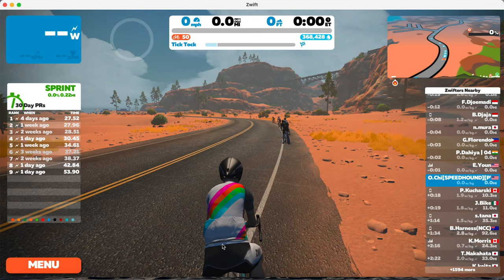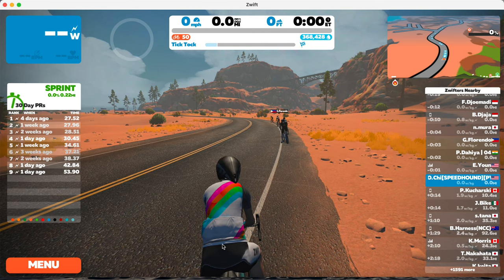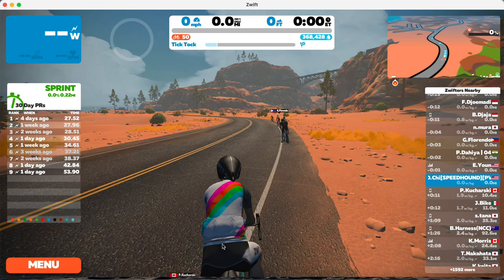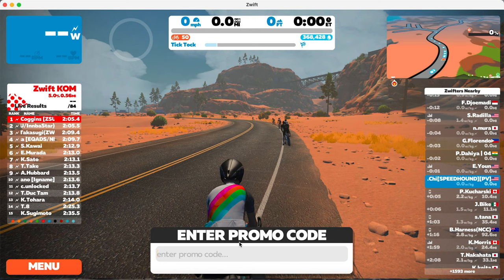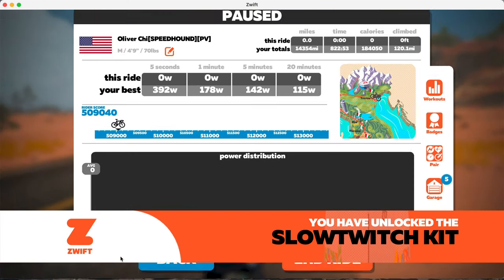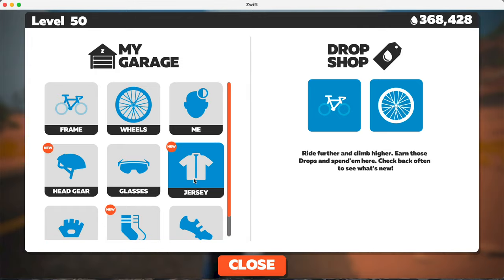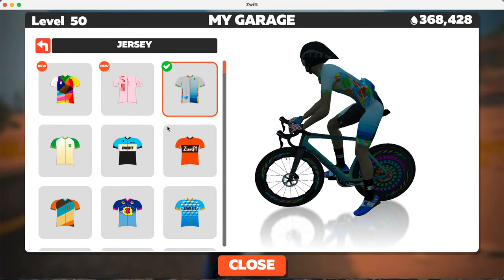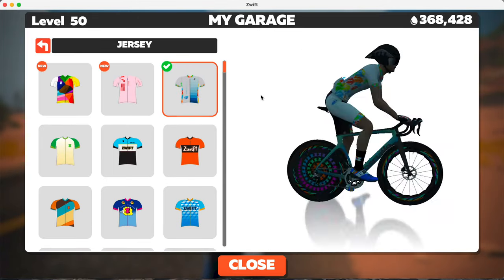UNLOCK KITS FOR FREE!!! // How To Enter Kit Unlock Codes Zwift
Here is a short video on how to unlock kits using kit unlock codes. Ignore the laughing at the beginning ;) This is a fun feature that allows you to unlock tons of new kits.

Here is a link to a brief article on how to do it